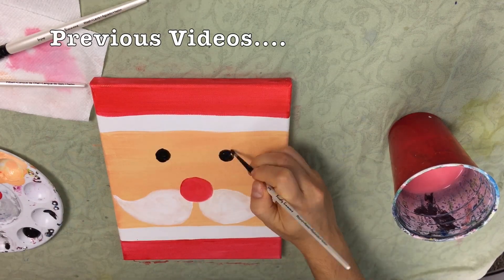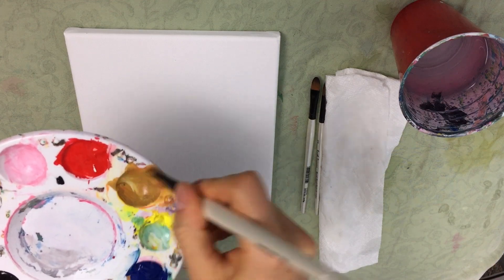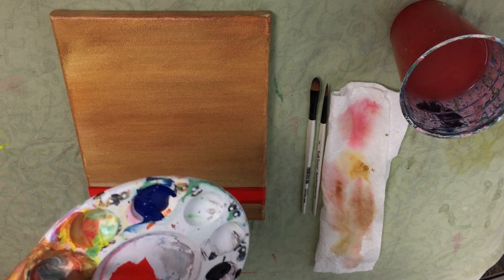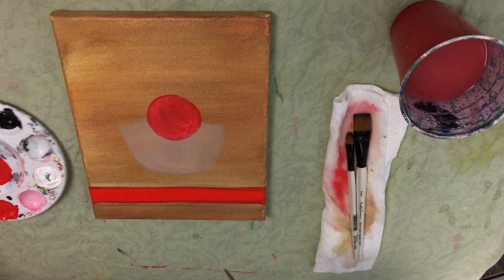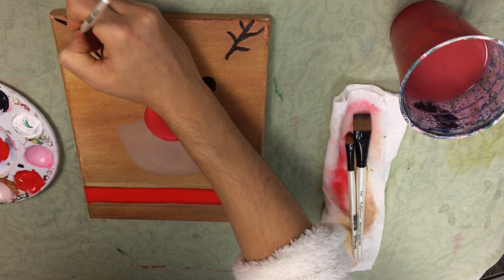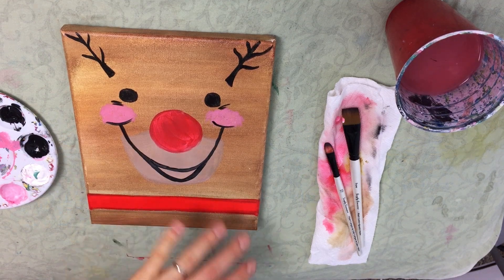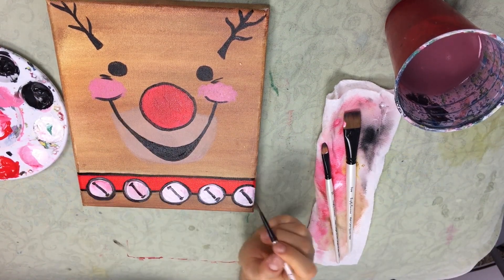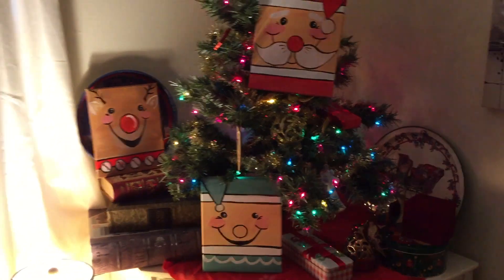Cute & Easy Rudolph the Reindeer Painting | Step-by-Step Tutorial for Beginners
Paint this CUTE Rudolph the Red Nosed Reindeer to add to your Holiday decor.

***SUPPLIES USED***
8"x10" canvas
Tracing Paper
Carbon Pencil
Sketch Pencil

***PAINTS***
Red Acrylic Paint
Yellow Acrylic Paint
Blue Acrylic Paint
Mars Black
Titanium White

BRUSHES***
-3/4" Flat Wash Brush
-#10 Flat Shader
-#10 Filbert Brush
-#0 Detail Round Brush

THIS IS PART 3 OF THE 3 PART VIDEO SERIES

If you have any ideas on future paintings and other scenes you would love tutorials on, drop me a comment!